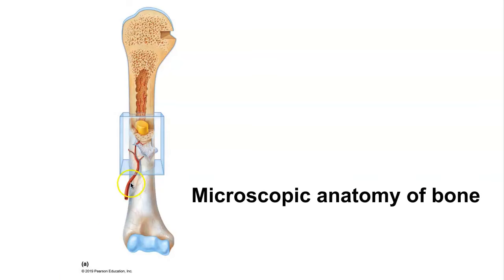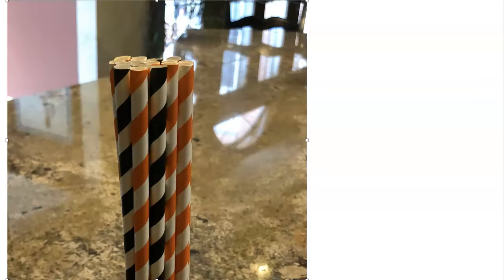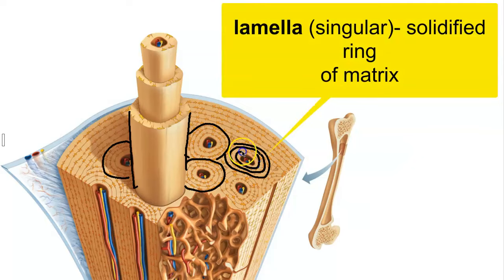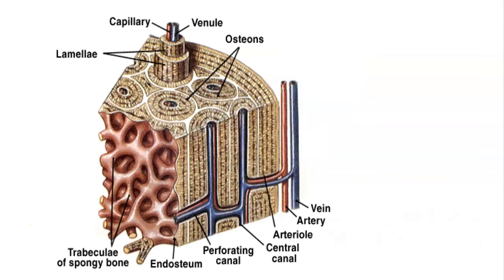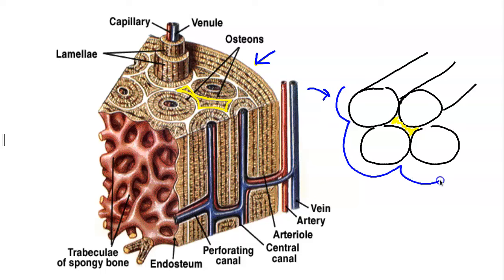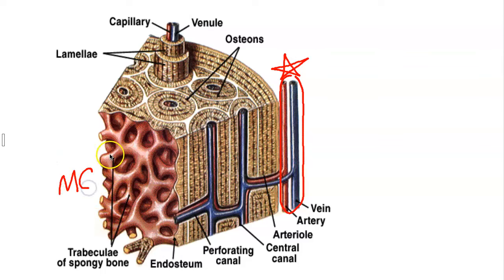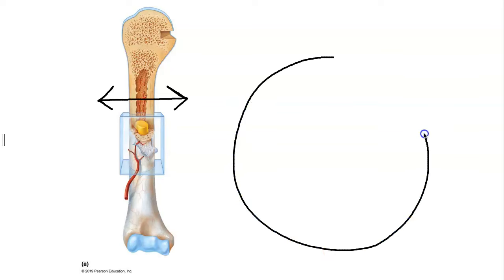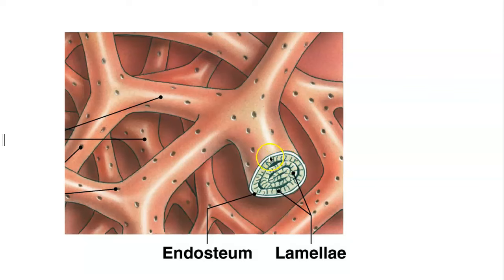Microscopic Structure of Bone